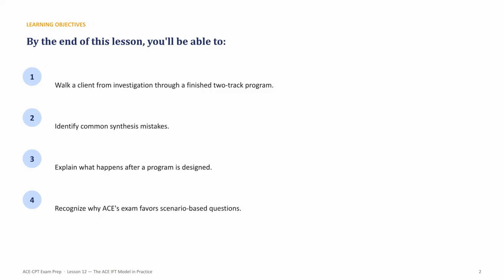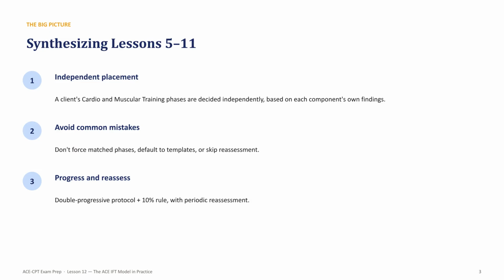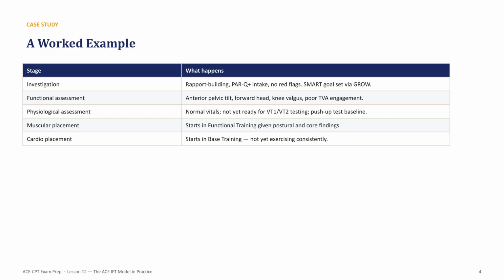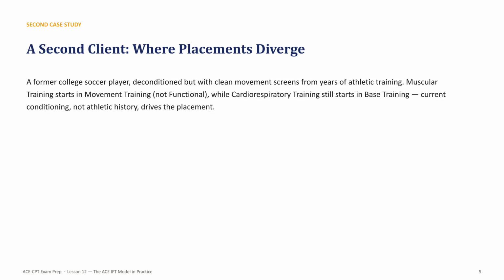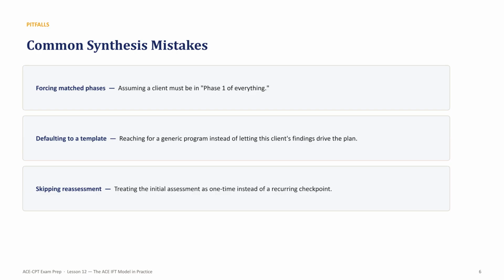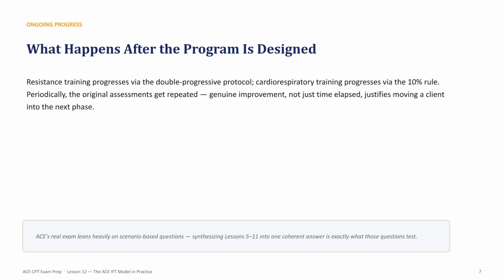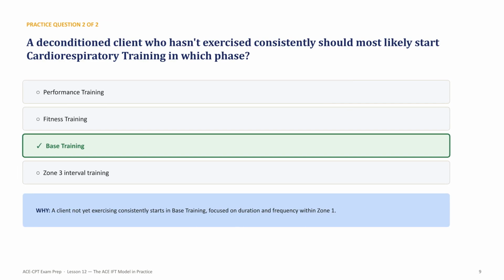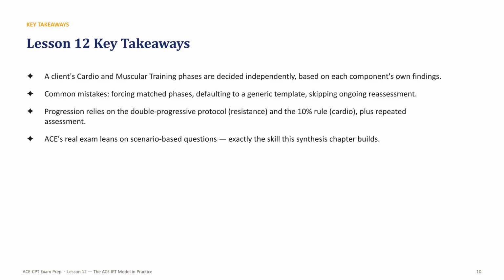ACE CPT Chapter 12: IFT Model Case Studies in Practice | Lesson 12 of 18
Free ACE-CPT exam prep — Chapter 12 covers the ACE IFT Model Applied to Real Client Case Studies. Part of a full 18-lesson study series from The Flex Cult.

Case studies that pull every prior chapter together into real client scenarios — exactly the way ACE's exam likes to test it.

In this lesson:
•  Walk a client from investigation through a finished two-track program
•  Identify common synthesis mistakes
•  Explain what happens after a program is designed
•  Recognize why ACE's exam favors scenario-based questions

This is a free, independent ACE-CPT study series from The Flex Cult, written by Riya Sharma. This series does not issue an official certification — to become ACE-CPT certified, register and sit the real exam directly through ACE.